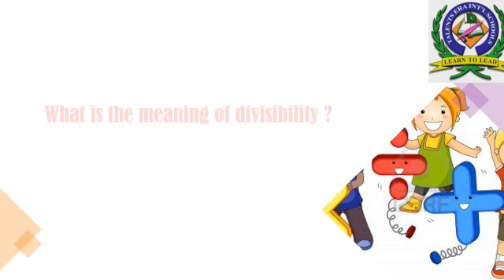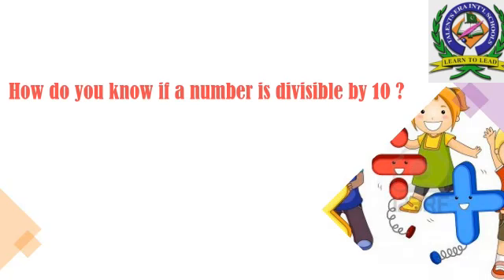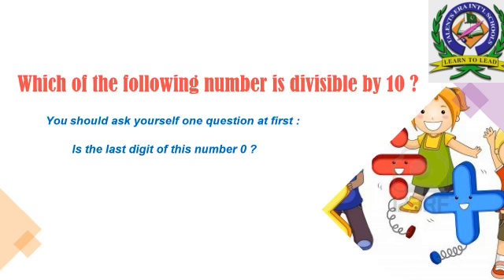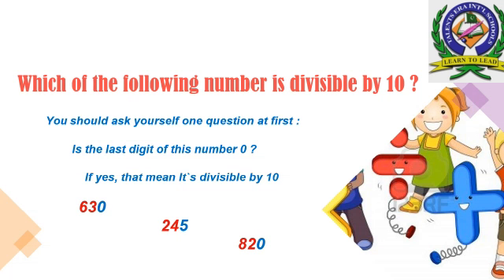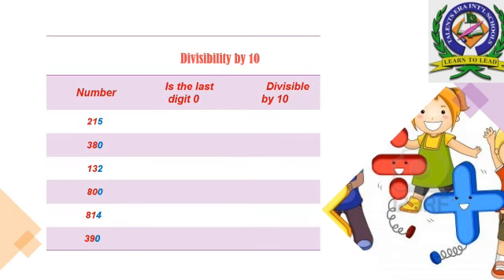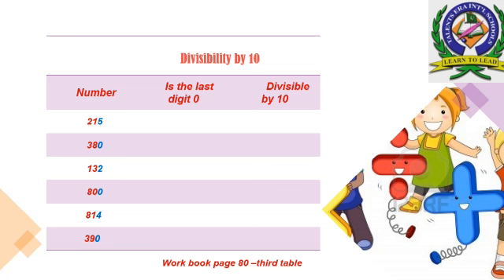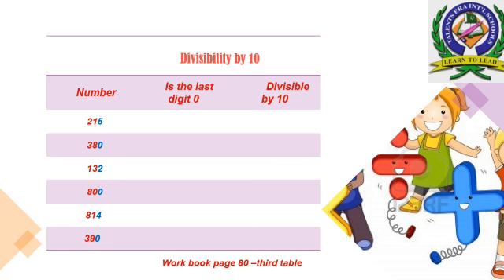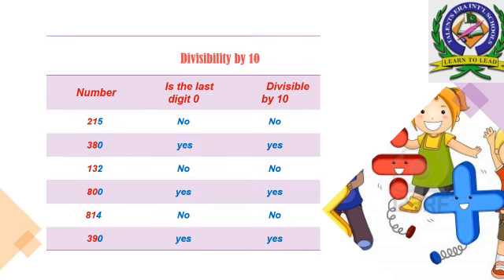Grade 2 Mathematics Divisibility by 10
The video explains how we can find out which numbers are divisble by 10.